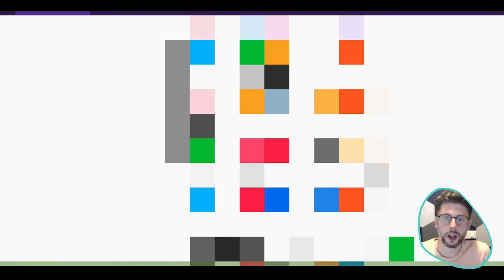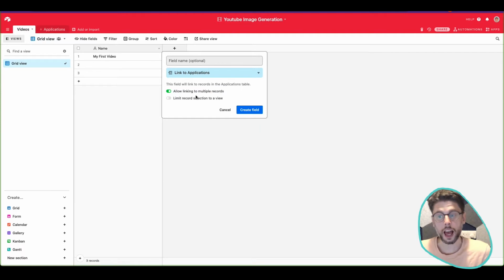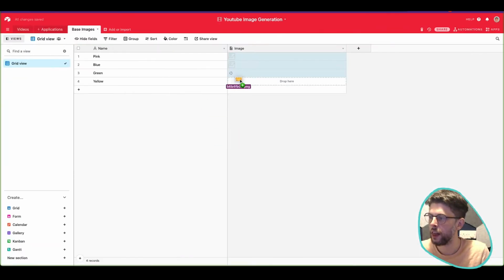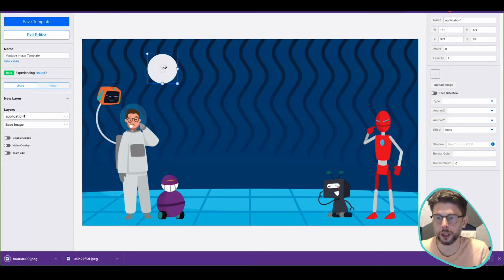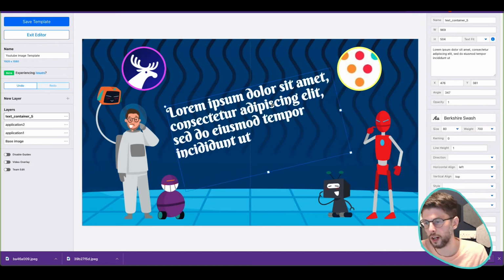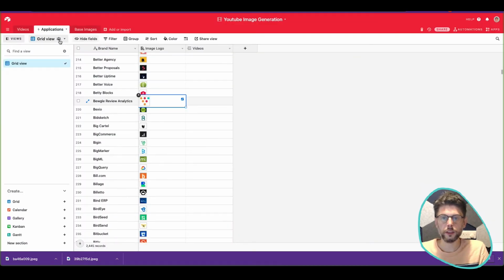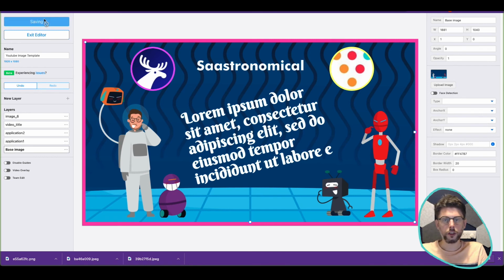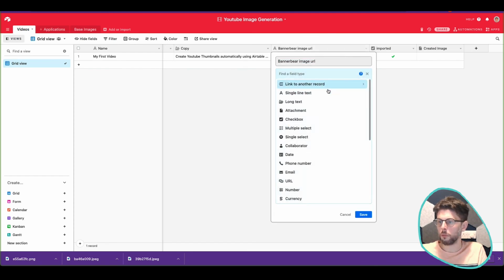Create Youtube Thumbnails automatically using Airtable and Bannerbear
In this first video, I will take you through the steps to create Youtube Thumbnails automatically using Airtable and Bannerbear.